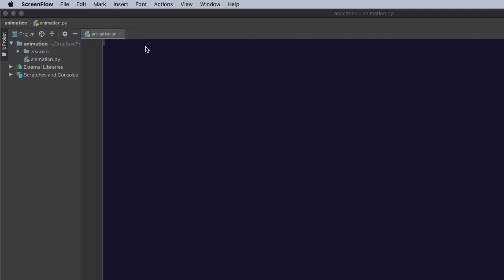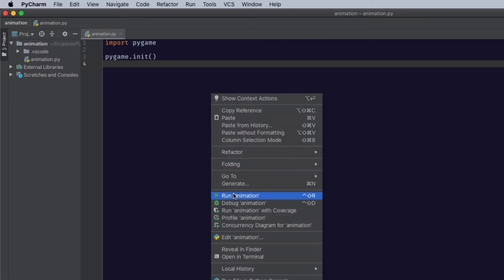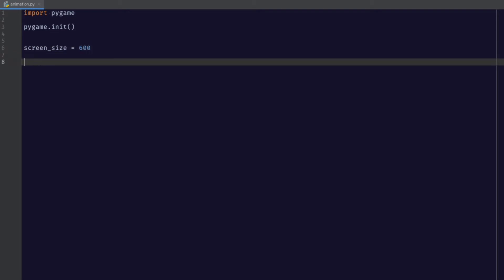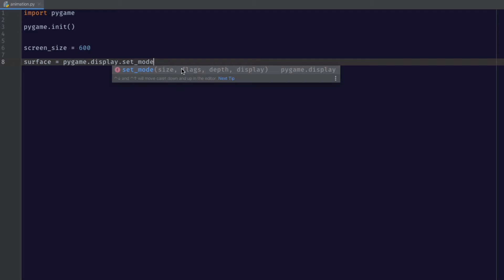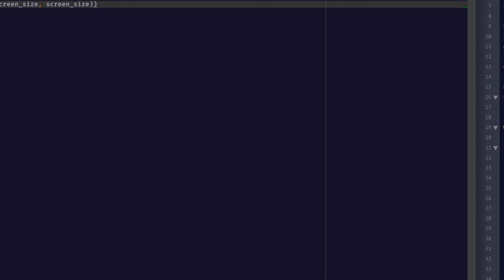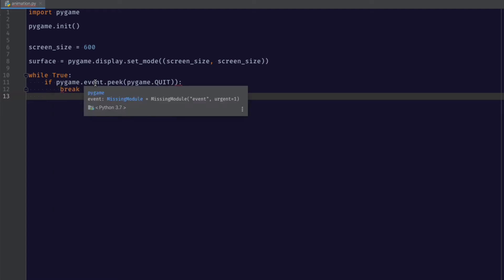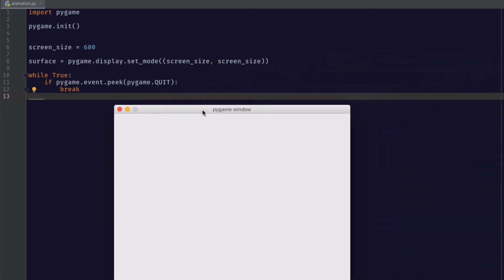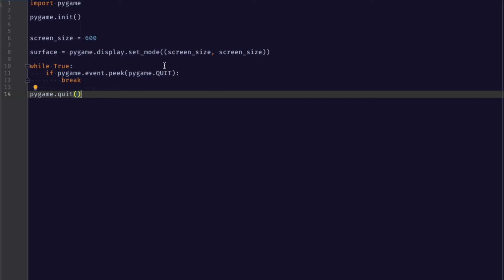Basic PyGame Animation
A simple programming tutorial to show the basics of animating a drawing (spinning line) in PyGame using Python. I designed this video for phone viewing.

To install PyGame:
   windows 10:  in command line:  pip3 install pygame
   Mac: in Terminal: pip3 install pygame
   Linux versions:
        Debian/Ubuntu/Mint: sudo apt-get install python3-pygame
        Fedora/Red hat: sudo yum install python3-pygame
        Arch/Manjaro: sudo pamac install python-pygame